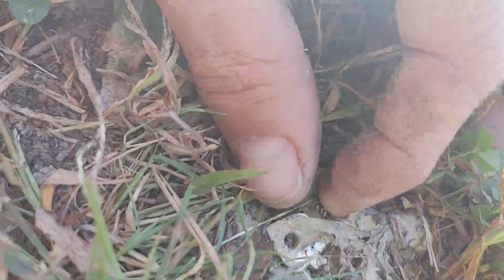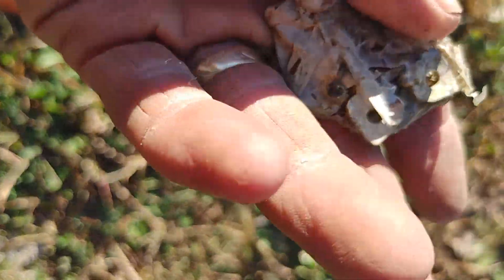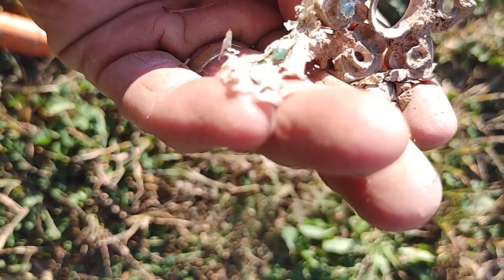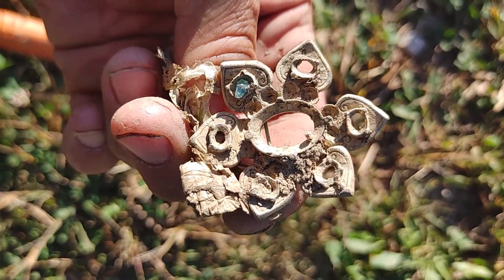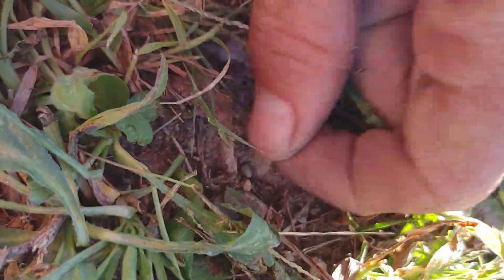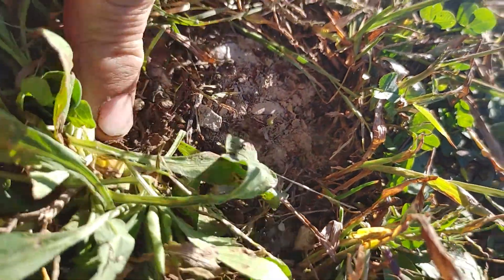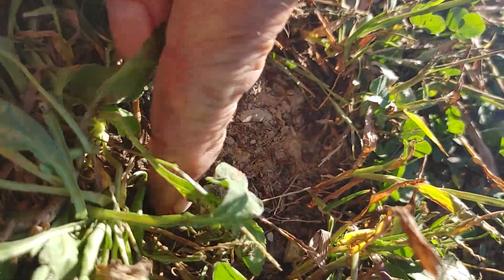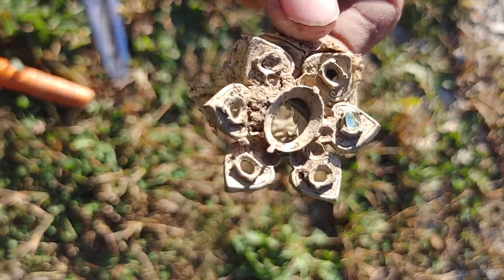some kind of broach